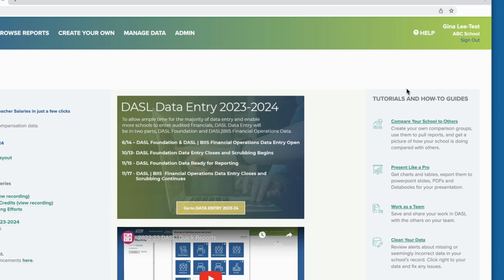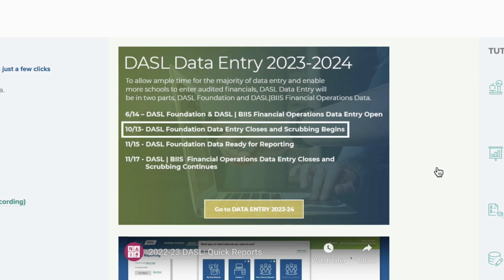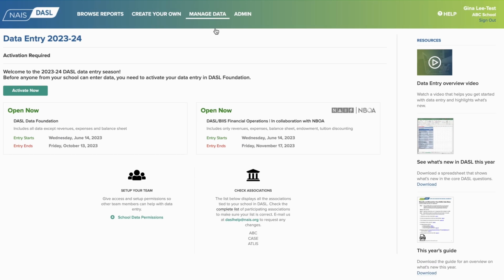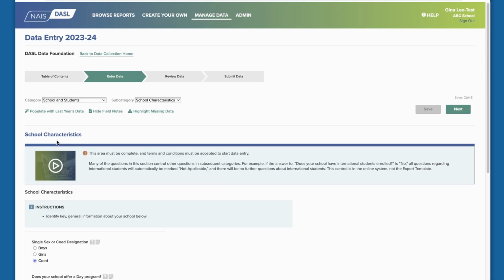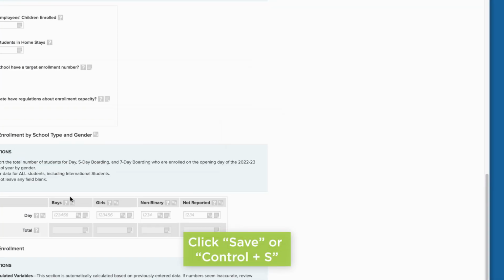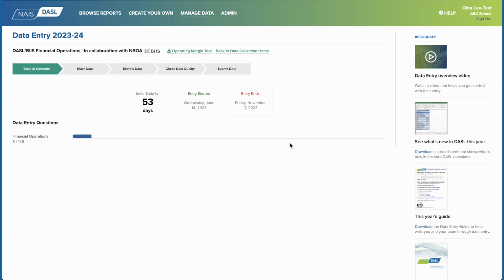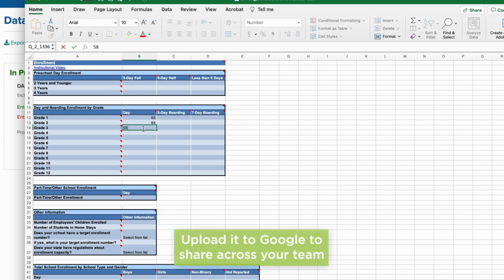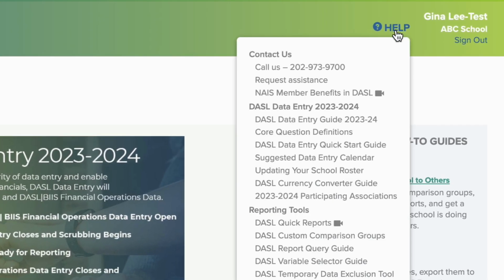2023-24 DASL Data Entry: Welcome